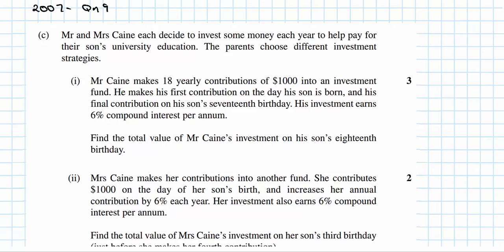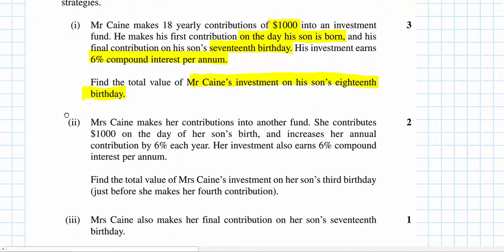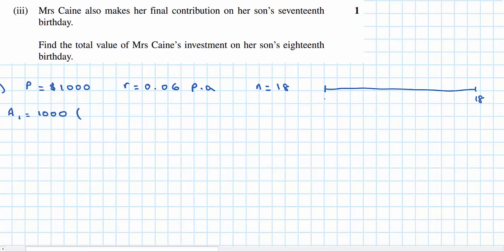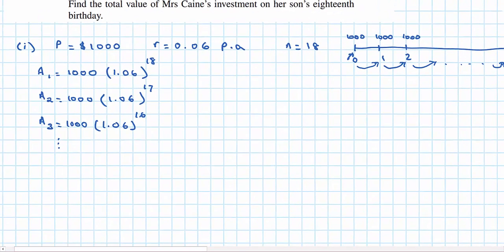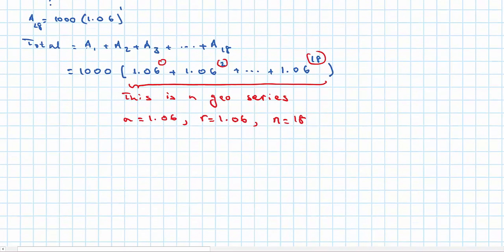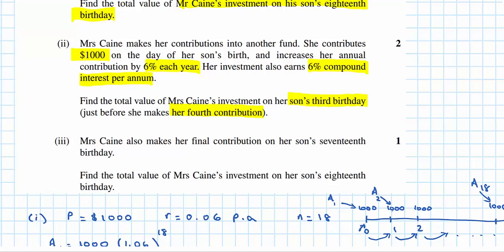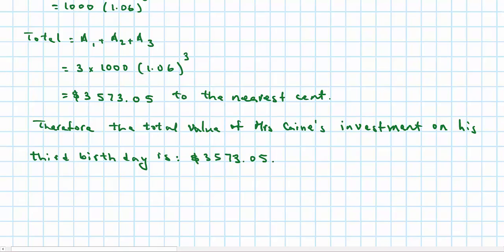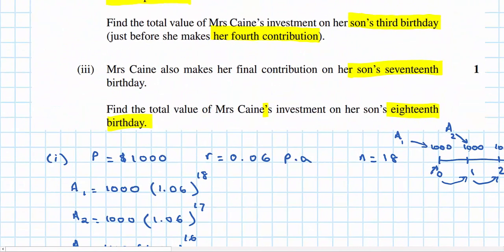2 Unit Mathematics Annuities Example 2